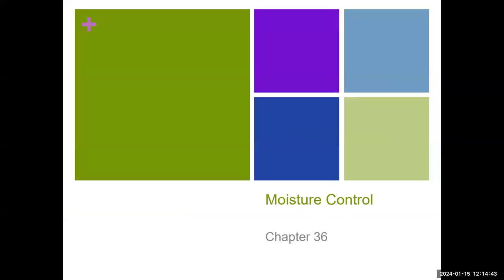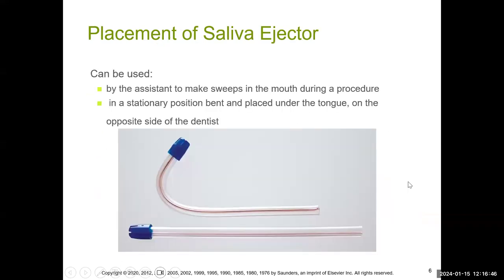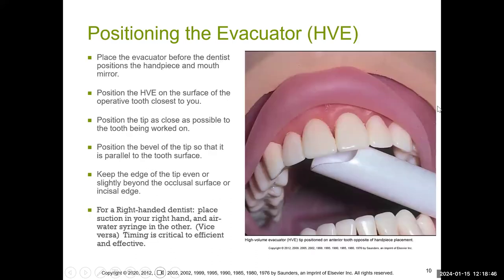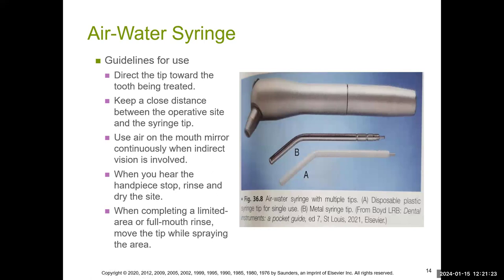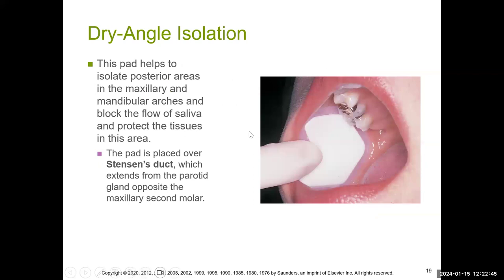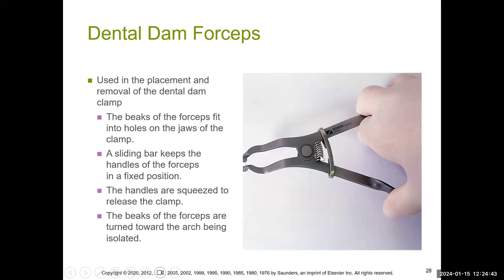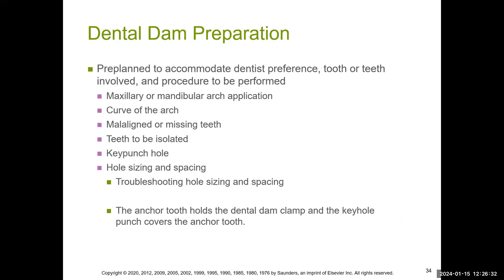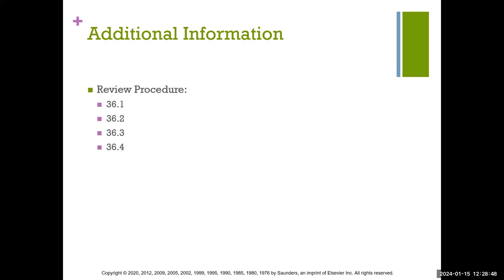DNA114Chpt36recordOverviewC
Brief Overview of Chapter 36 - Moisture Control